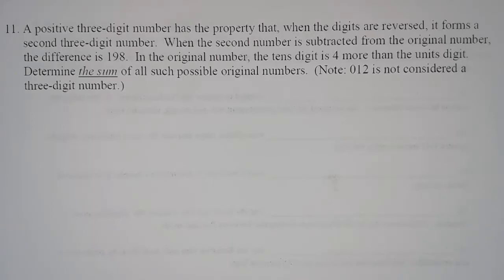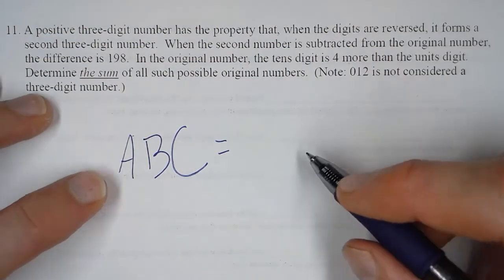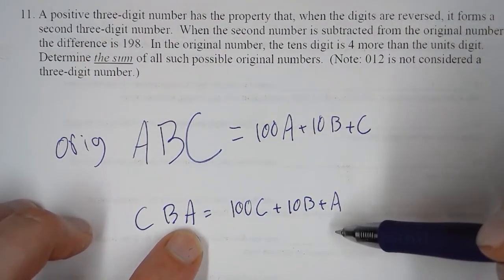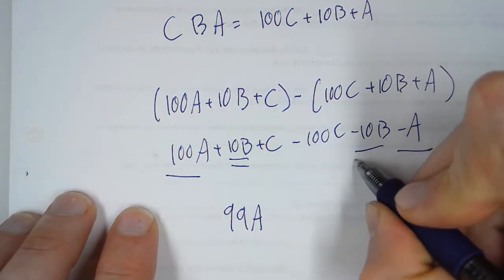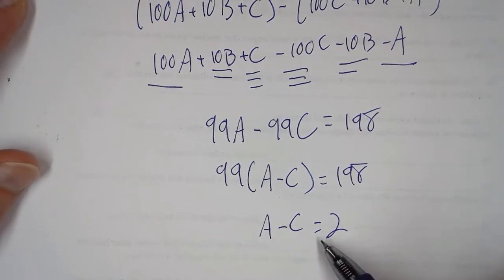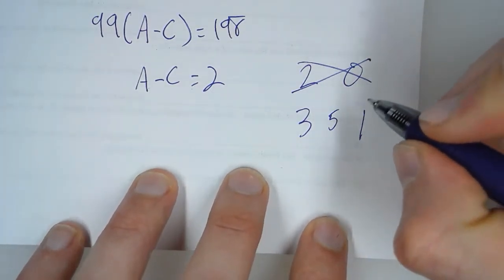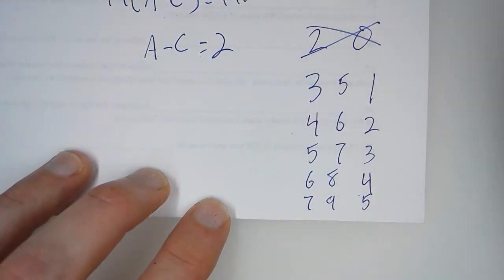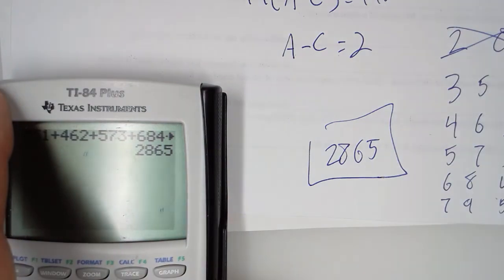2018 ICTM Regional A AA Algebra 1 Question 11